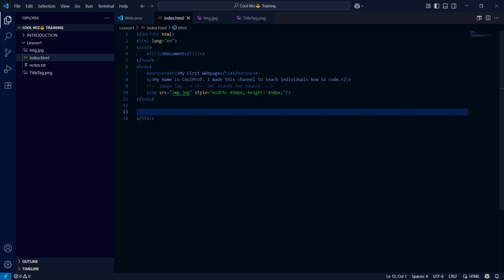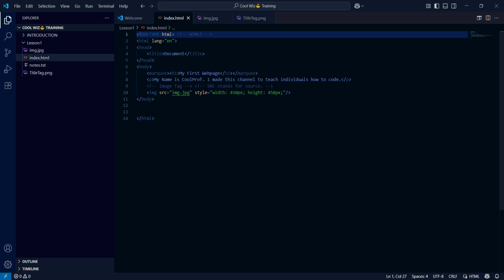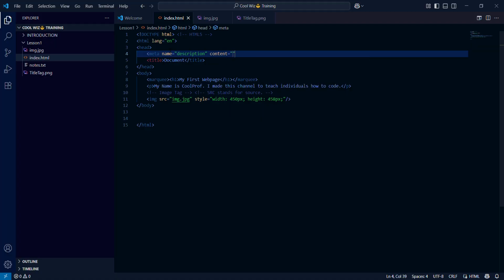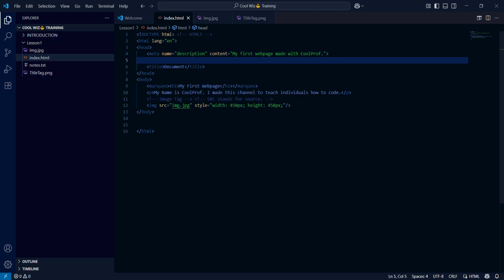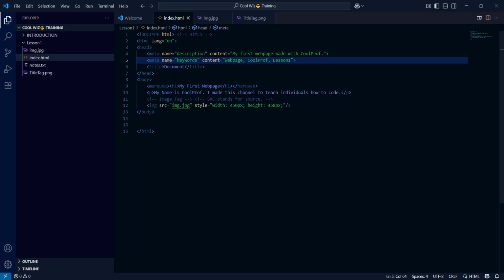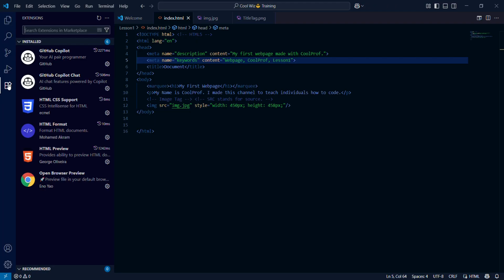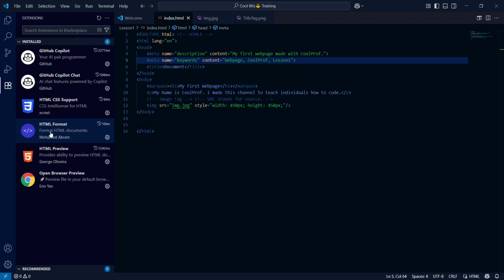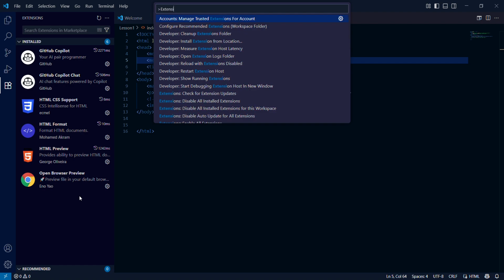Review (Lesson 1- Part I)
Review of Lesson 1 - Part I